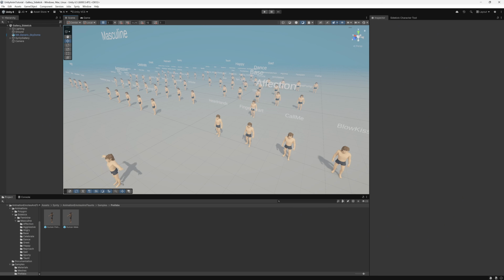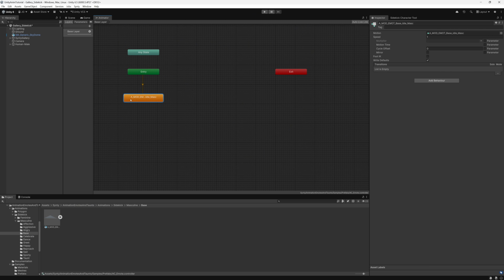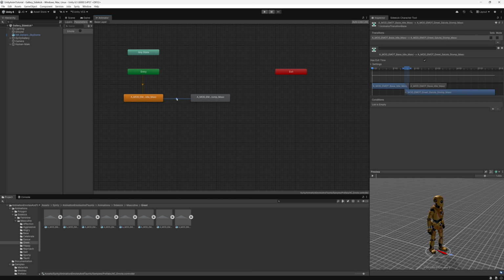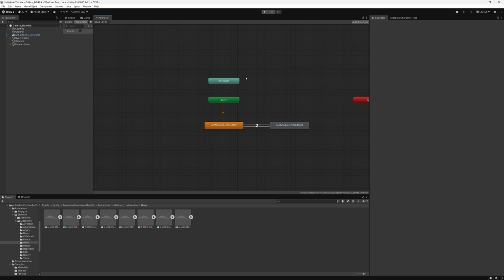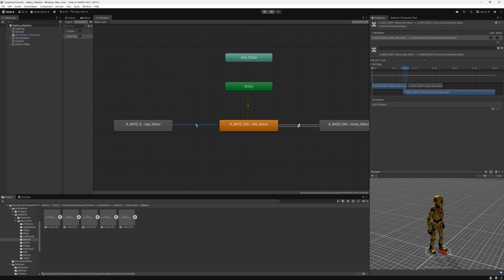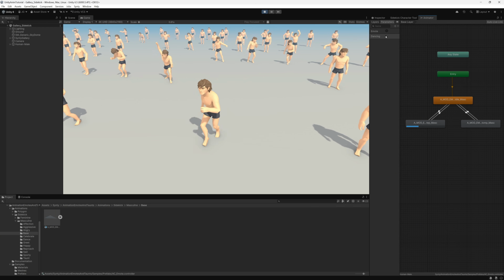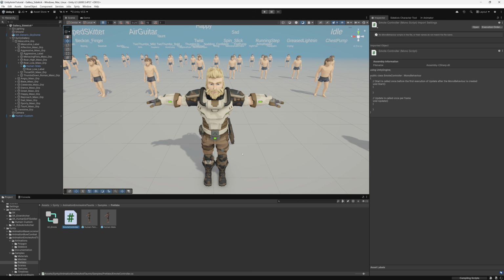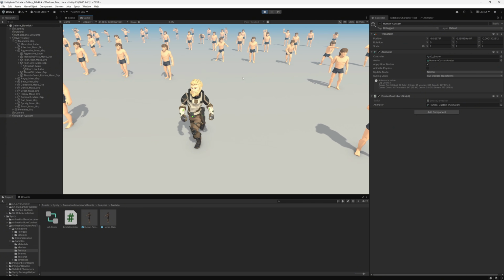EASY Animation in Unity 6 - Play and Loop Animations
In this tutorial, learn how to play animations in Unity using the Animator Controller. We'll set up a one-shot emote with a trigger parameter, a looping dance with a bool parameter, add it to our character, and then bring together with a simple script to activate the animations on key press.

0:00 Introduction
0:10 Getting Started
0:23 Creating an Animation Controller
0:58 Adding an Idle to our AC_Emote
1:19 Adding our Emote animation
1:37 Adding a Trigger Parameter
1:51 Idle and Emote Transitions
2:37 Testing our Emote Animation
2:56 Adding a Looping Animation
3:24 Adding a Bool Parameter
3:41 Idle and Dancing Transitions
4:36 Testing our Looping Dance Animation
5:05 Adding A New Character
5:30 Creating our EmoteController.cs Script
6:30 Testing Our Script on our Character
6:44 Outro

🎟️ Unlock access to Synty's entire library of art, animation and interface asset packs for game developers with SyntyPass

Check SyntyStudios here on YouTube for more videos of our stylised 3D art, interface, and animation assets designed for game developers!